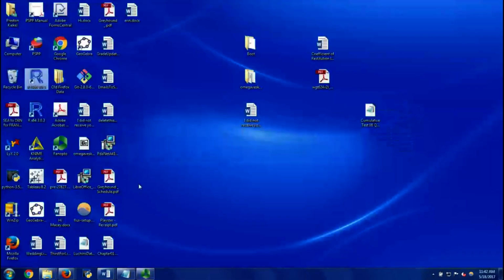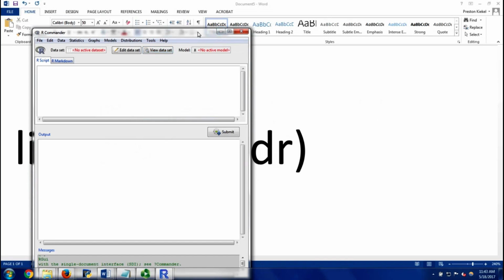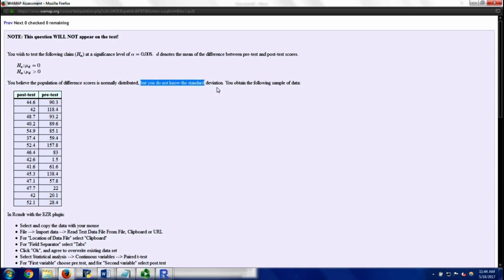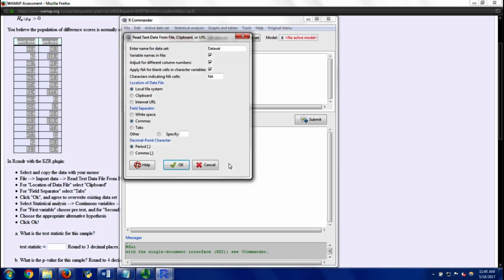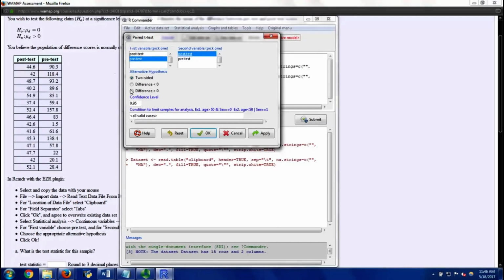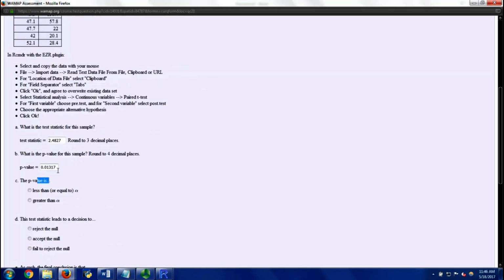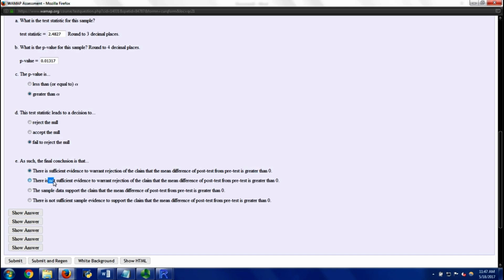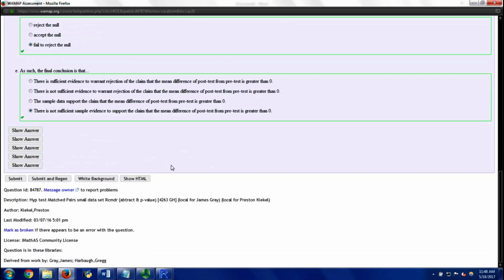EZR Paired t test copying data from a clip board default